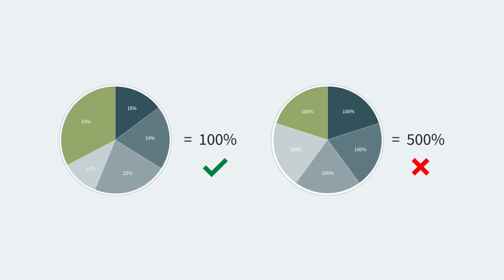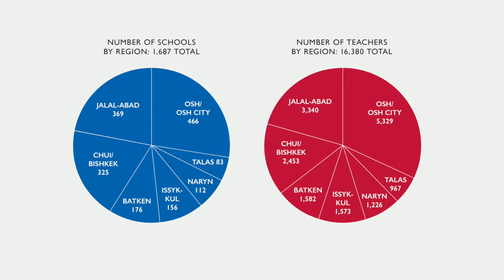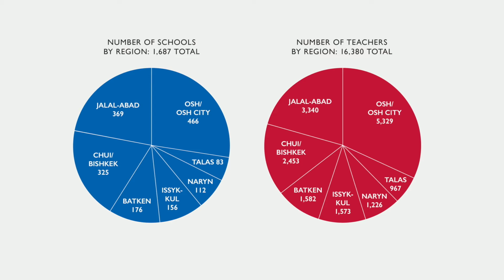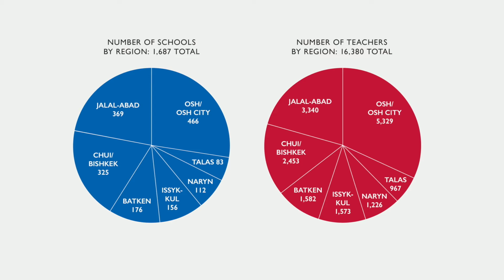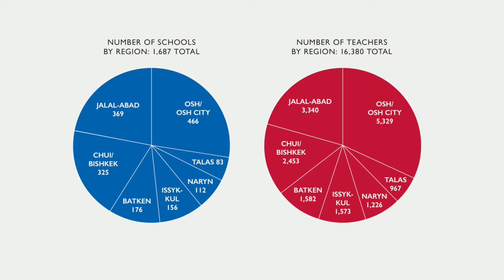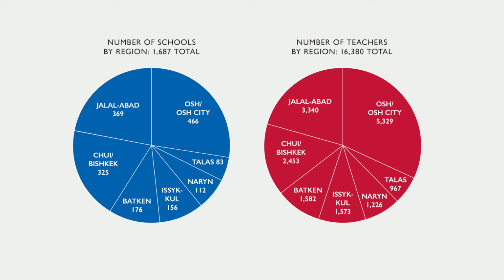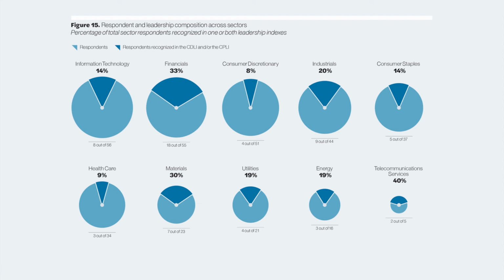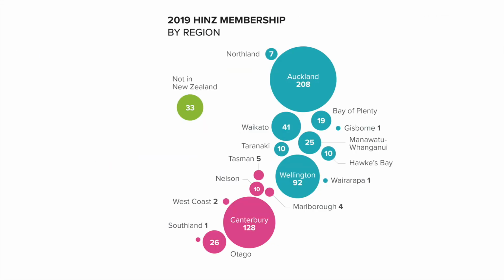Pie charts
Almost everything I know about pie charts and a few tricks I've learned along the way.